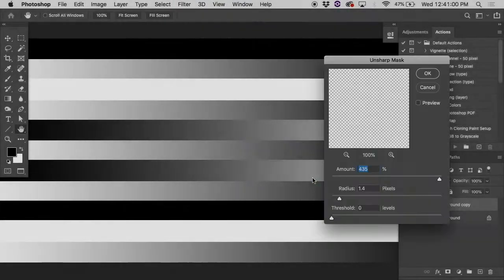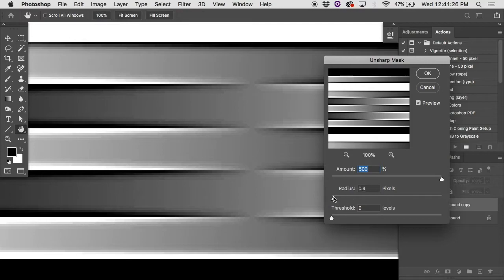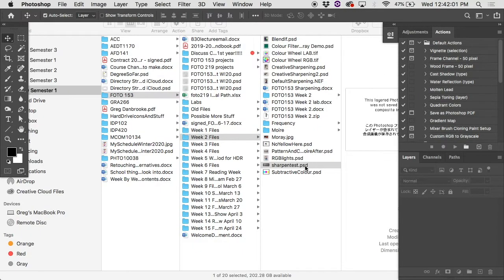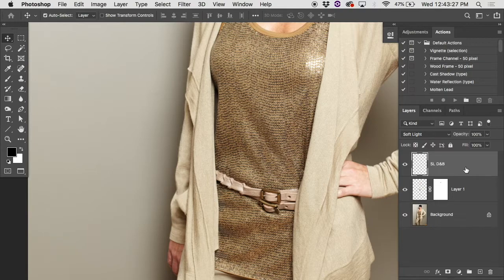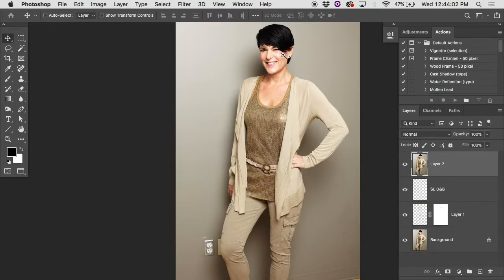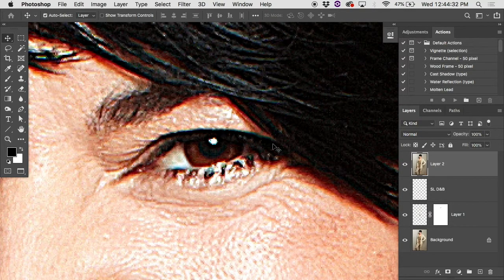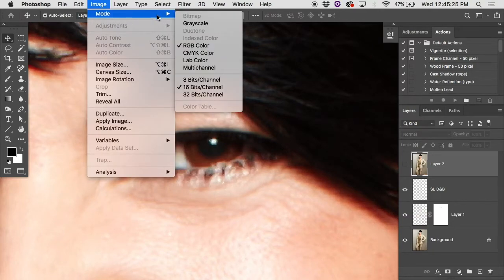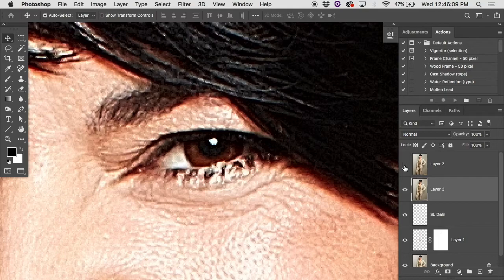Lab Sharpening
Not 'Lab' like 'Mad Scientist', but 'Lab' like 'L', 'a', 'b' (an image mode that uses 3 channels... like RGB, but not like RGB). In this lecture, we'll take a look at sharpening only the Lightness channel (the 'L') to avoid increasing colour fringing or other colour artifacts that can pop up while sharpening.